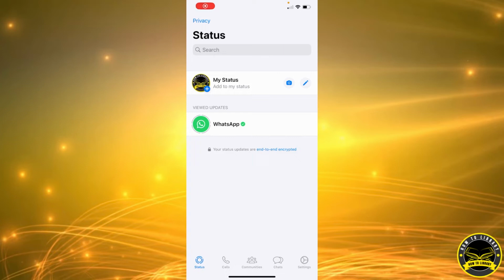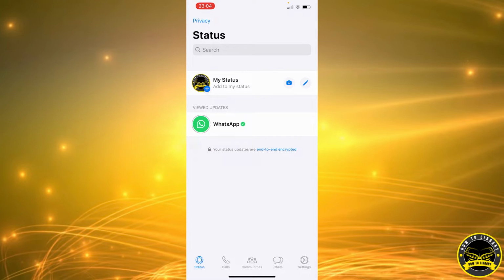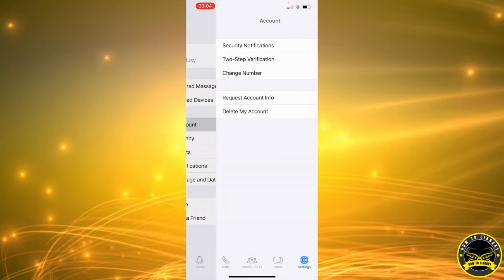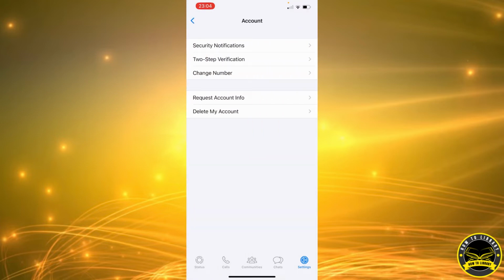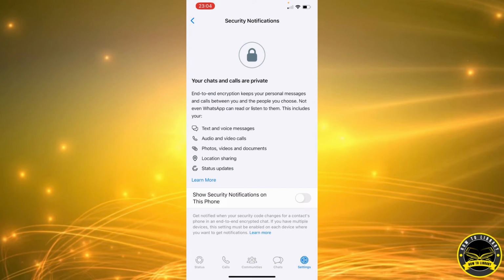How To Turn On Security Notifications On WhatsApp - Easy 2024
Learn How To Turn On Security Notifications On WhatsApp. It is really easy to do and learn to do it in just a few minutes by following this super helpful tutorial to get a better understanding of everything.